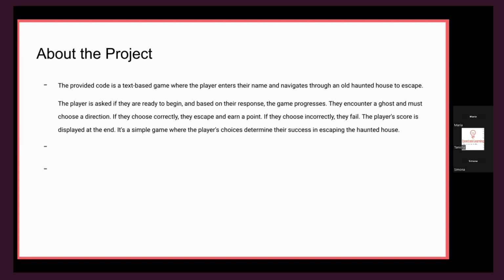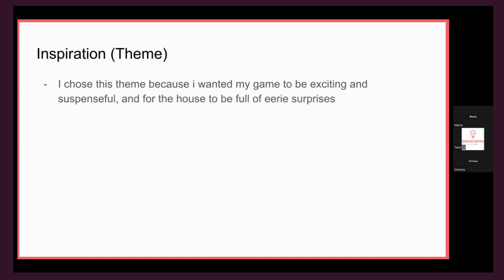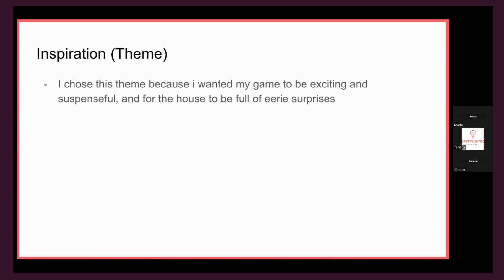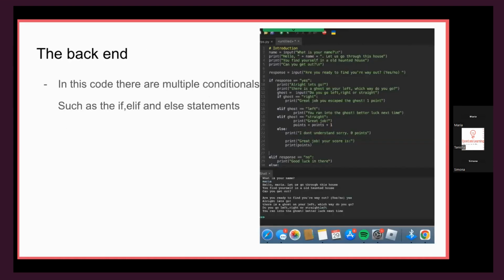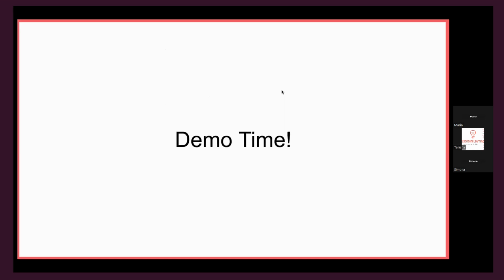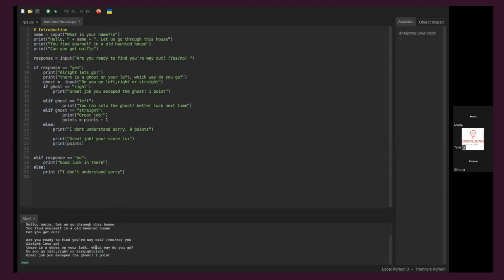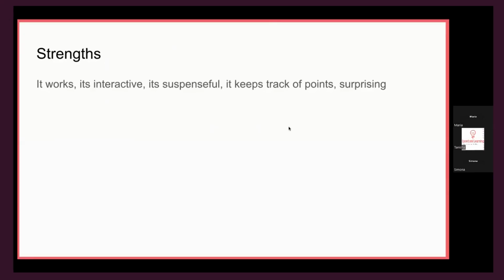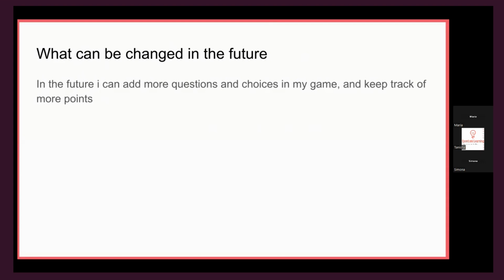Haunted House Python coding project by the amazing Maria!!!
Welcome to Maria's exciting world of Python coding! In this captivating video, Maria takes you on a thrilling journey through her haunted house project, showcasing her inspiration, giving a detailed demonstration, and highlighting the strengths of the project. Get ready to be amazed as Maria combines input statements, variables, and conditionals to create a spine-chilling experience!

Drawing inspiration from eerie tales and ghostly legends, Maria embarked on a quest to bring the haunted house to life using the power of Python. In this video, she reveals the creative spark that ignited her project, sharing the stories and elements that fueled her imagination.

Throughout the demonstration, Maria shows you step-by-step how she implemented input statements, allowing users to interact with the haunted house program. With the help of variables, she cleverly stores and manipulates user input, creating a personalized and immersive experience within the haunted house.

But that's not all! Maria's expertise shines through as she showcases the strength of using conditionals in her project. Through carefully crafted if-else statements, she unlocks the power to make decisions based on user input. From spooky surprises to hidden passages, the haunted house project comes alive with its dynamic and interactive features.

Join Maria on this coding adventure as she brings the haunted house project to life. Discover the secrets that lie within, unlock the mysteries of Python coding, and unleash your own creativity.

Get ready to embrace the haunted house experience with PythonCoding, HauntedHouseProject, InteractiveProgramming, and CodingInspiration. Let's embark on this thrilling coding journey together!